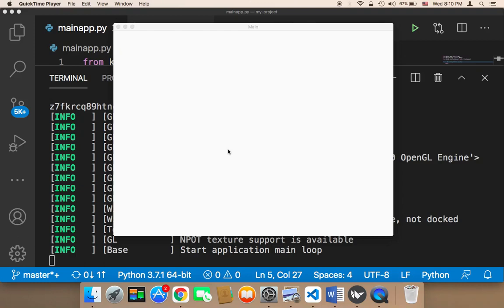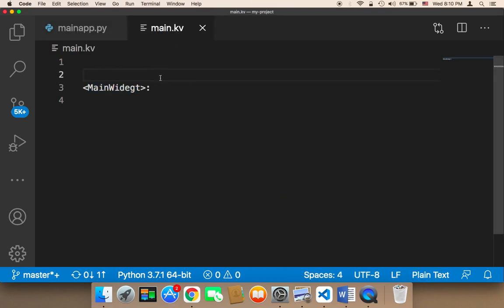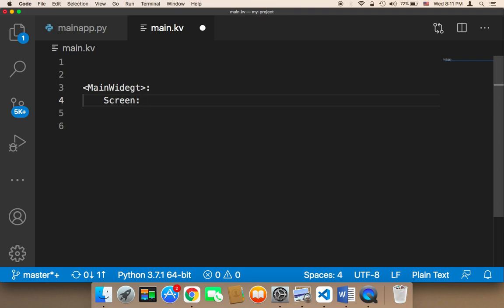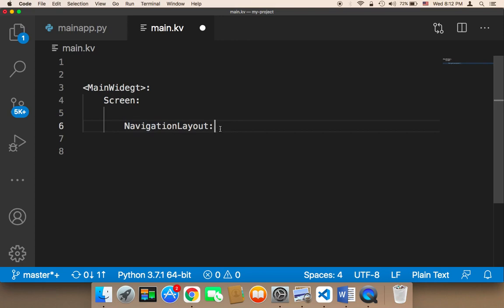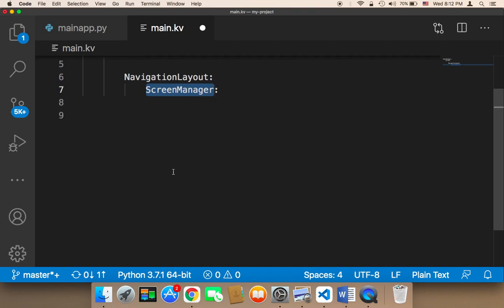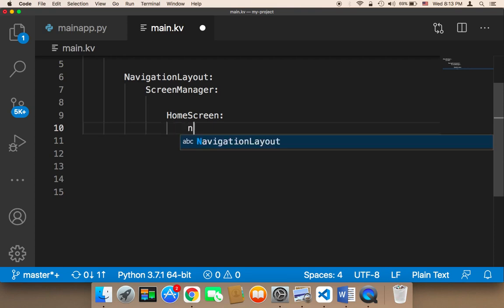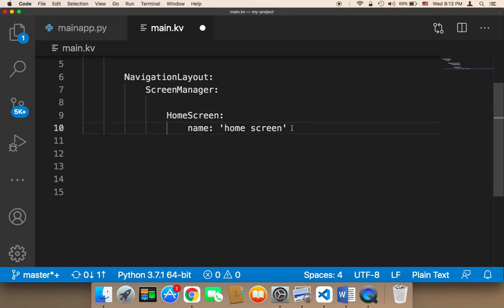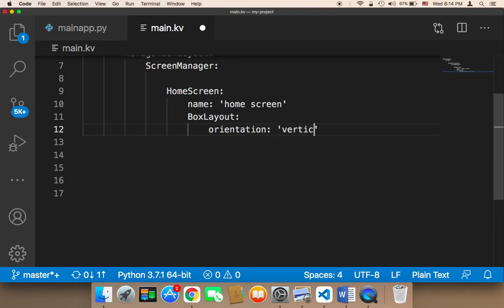Create Mobile App Using Kivy - Part 12